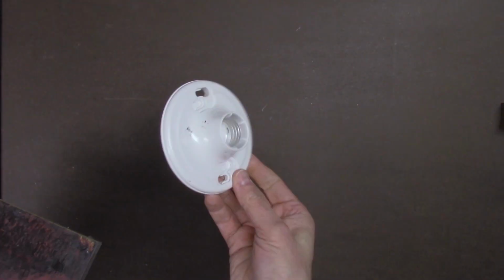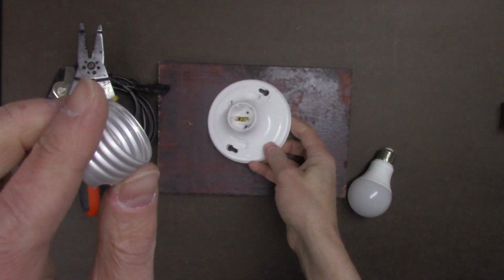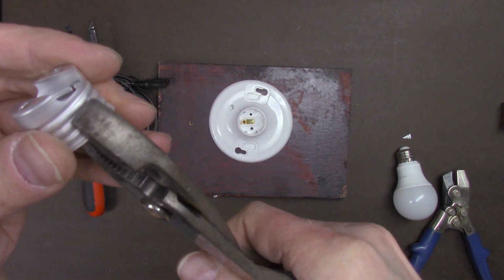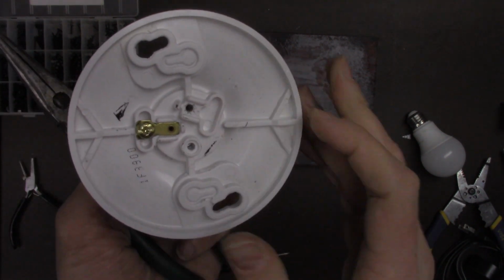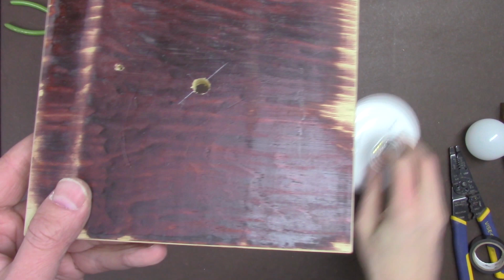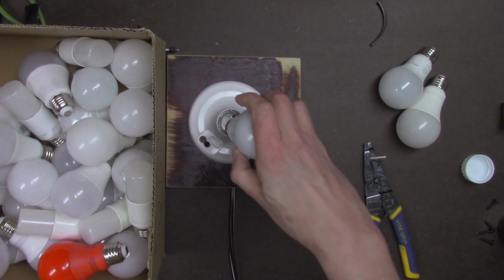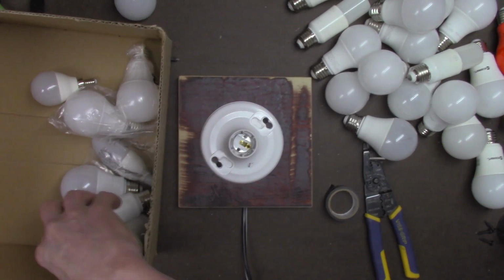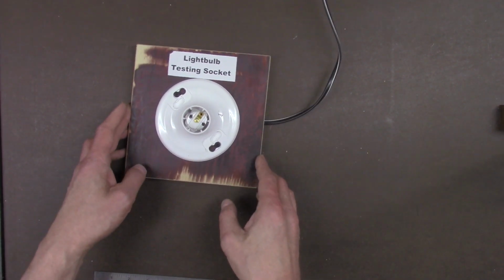Robot VARNAC lightbulb tester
If you are tired of screwing and unscrewing lots of lightbulbs for testing purposes, then this lightbulb tester is what you have been looking for. This video shows you how to convert an ordinary E27 [Edison Socket] into a quick and easy in and out speed tester. Great for anyone who needs to test large quantities of lightbulbs!